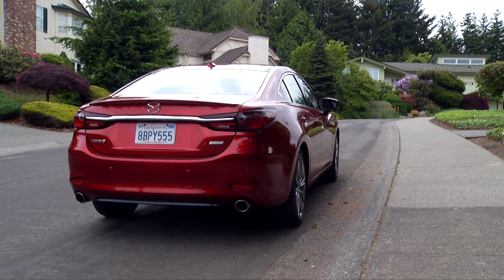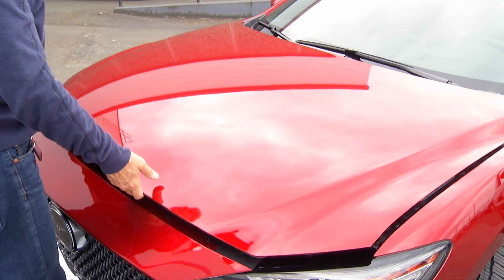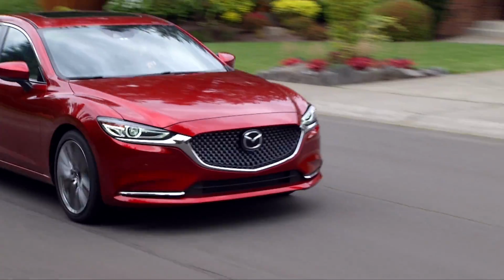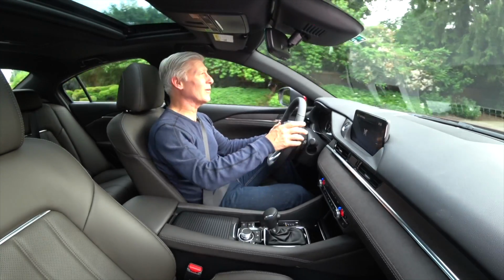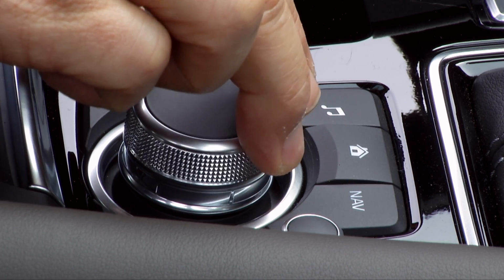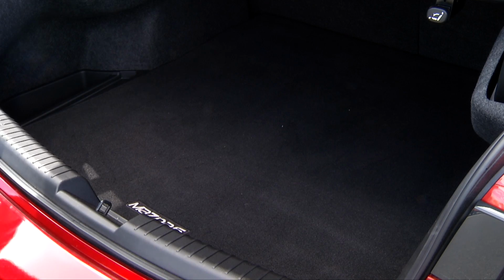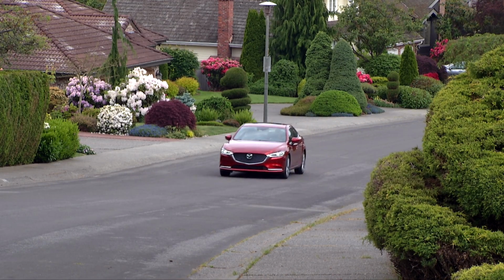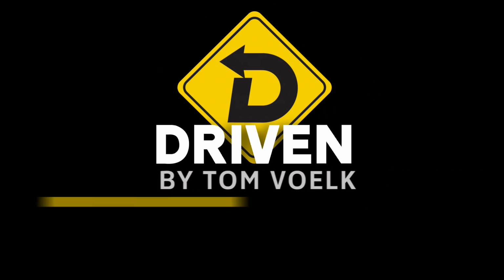2018 Mazda6 Signature Car Review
Not everyone is buying crossovers these days, some still prefer the classic four-door sedan. Mazda has freshened the Mazda6 for 2018 to do battle with Camry, Accord, Altima, Malibu, Sonata and Optima to name a few competitors. Tom Voelk checks out the new top-tier Signature model to see if it still has zoom-zoom chops and how it stacks up against all of the other offerings.